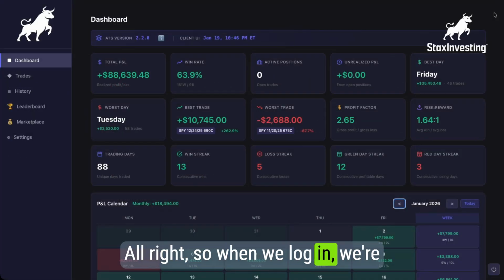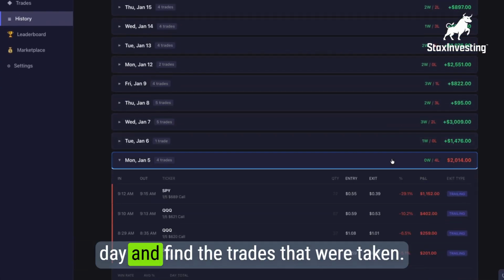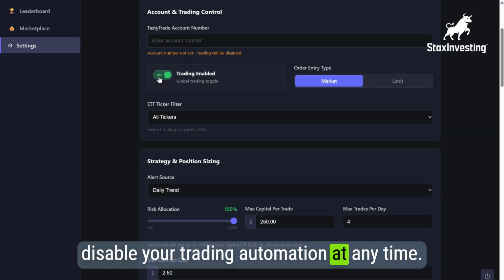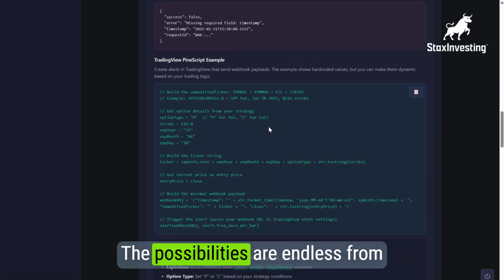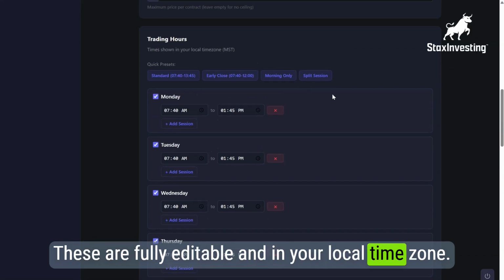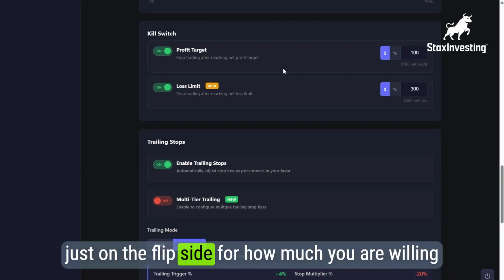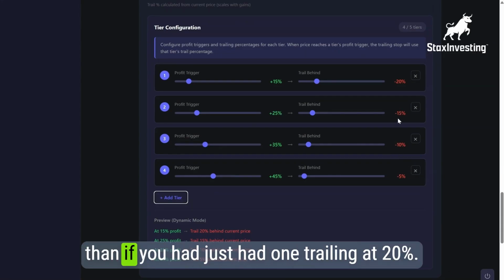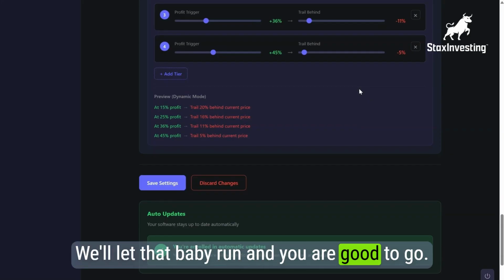How StaxInvesting Works | Complete Platform Tour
Get an inside look at the StaxInvesting automation platform—every screen, every feature, and exactly how it executes trades for you.

In this walkthrough, I'll show you:
→ The dashboard and how to read your performance at a glance
→ How trades are placed, managed, and closed automatically
→ Multi-tier trailing stops that lock in profits as they grow
→ The settings that let you customize risk to match your style

Whether you're considering StaxInvesting or already a member looking to get more from the platform, this is your complete tour.